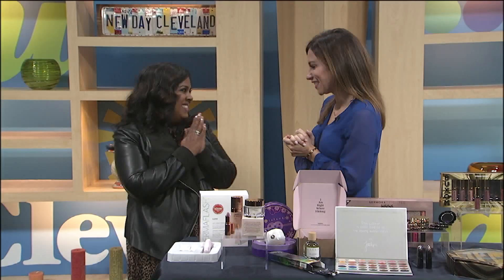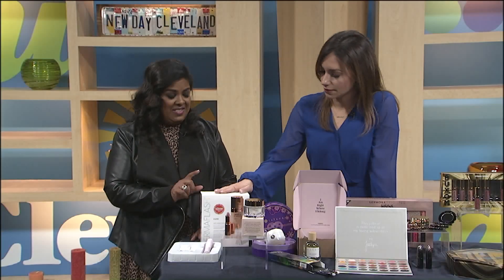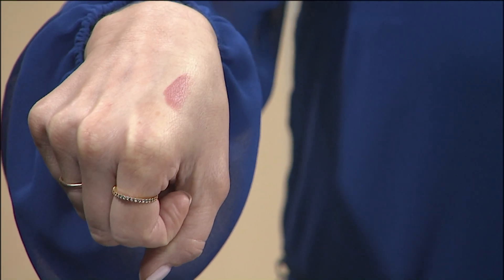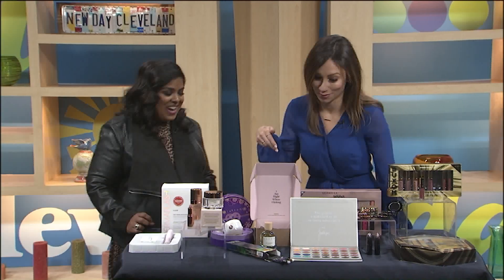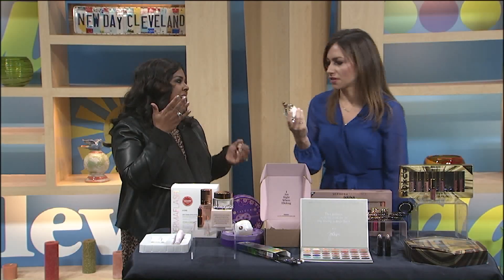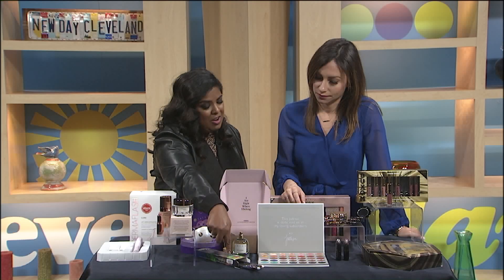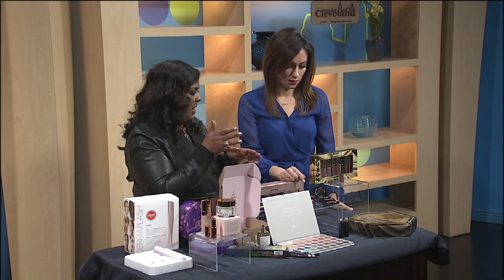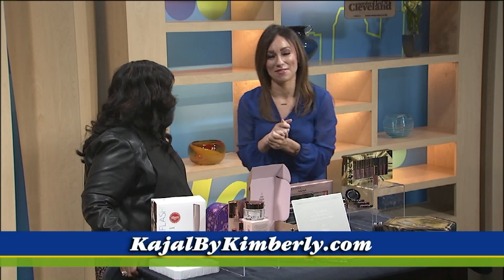Holiday Makeup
Makeup Artist / Stylist, Kimberly Seenarine-Pfeifer, shares the must have items for holiday gift giving.
KajalbyKimberly.com